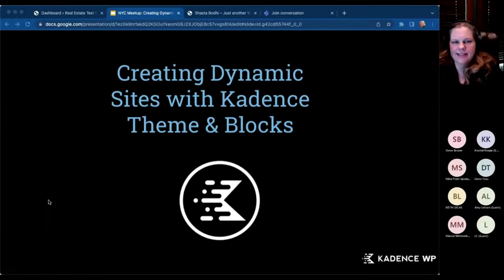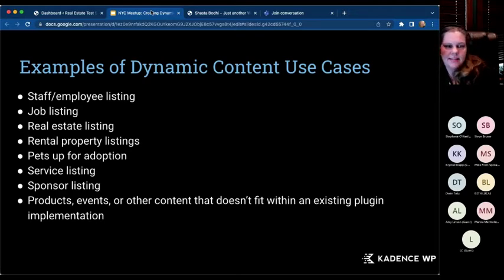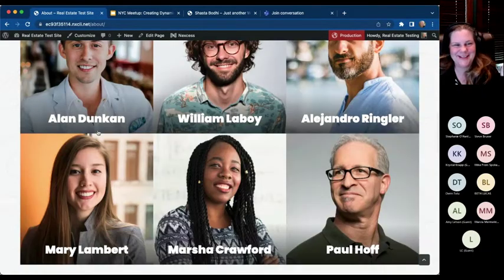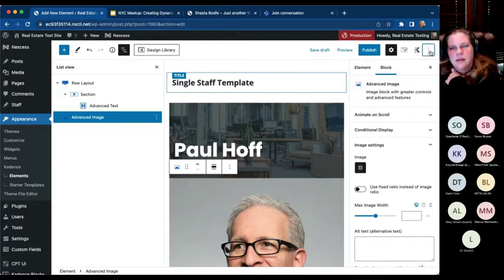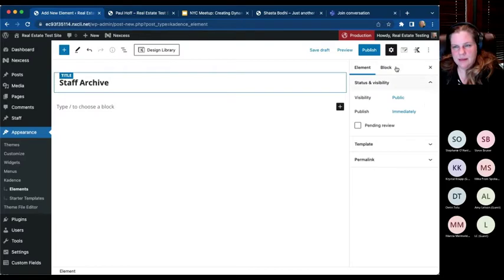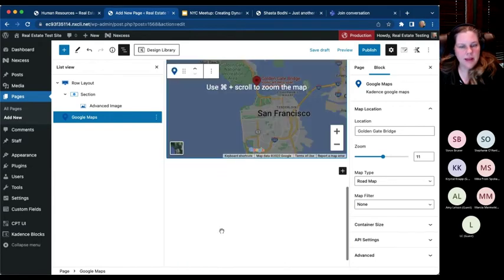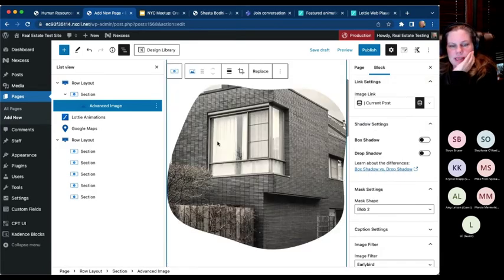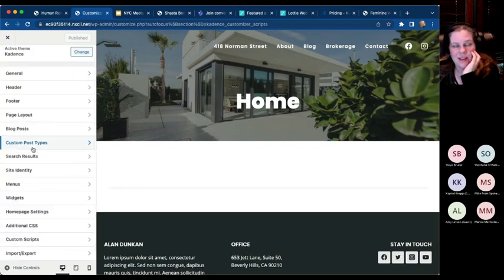Creating Dynamic Sites with Kadence Theme & Blocks